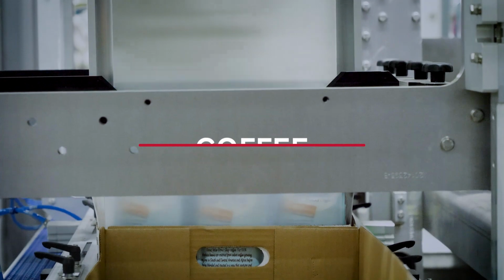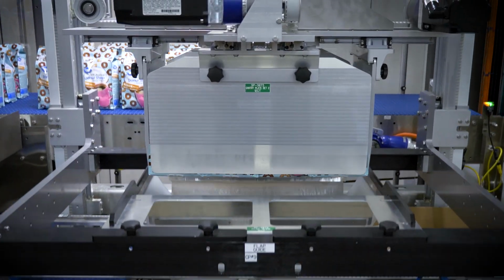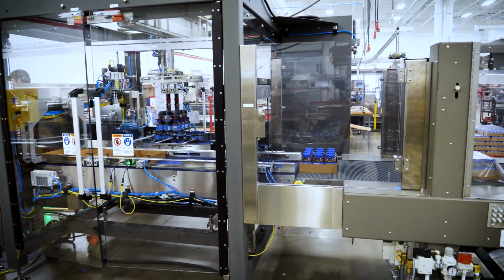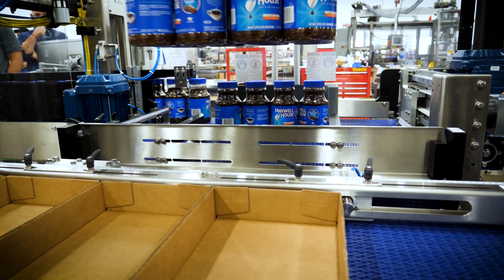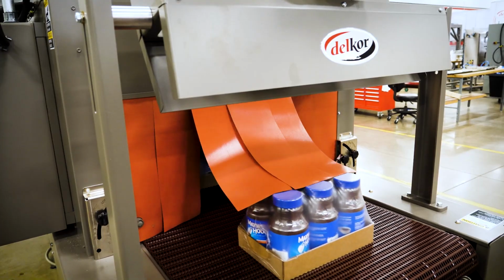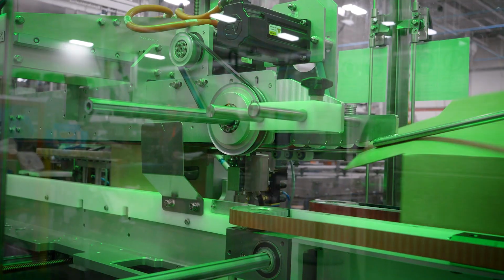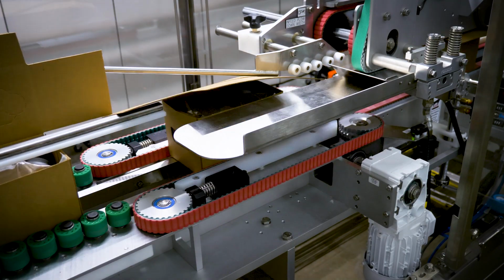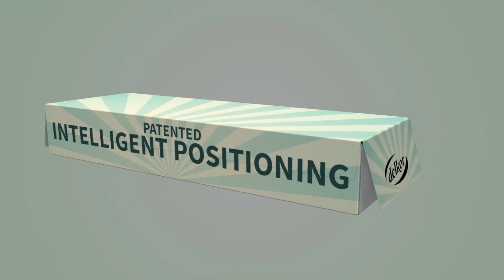Coffee Packaging Equipment | Delkor Systems Coffee Industry Overview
Delkor Systems, Inc. is a leader in engineering and manufacturing advanced robotic packaging systems. Delkor designs and manufactures packaging equipment that provides efficient solutions for tray forming of cartons, cases and trays, case packing, shrink-bundled, flat-pad shippers, retail-ready packages, robotic loading, stackable club store trays and other forms of secondary packaging.